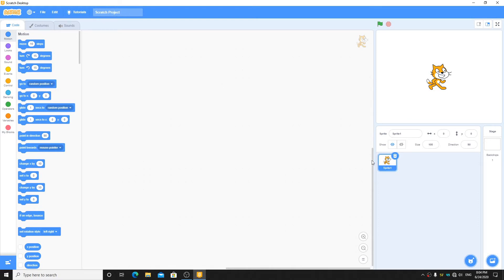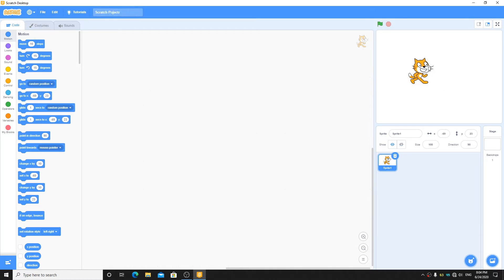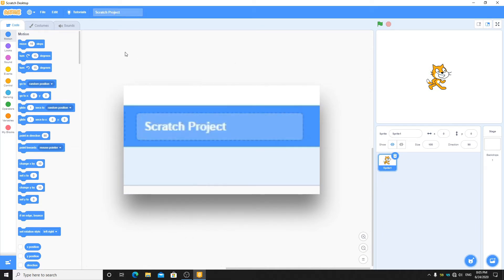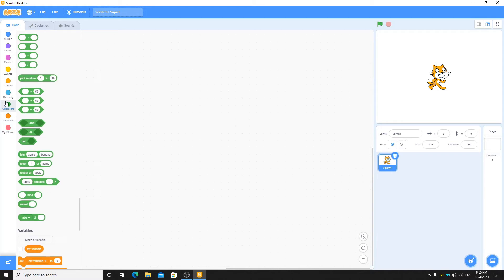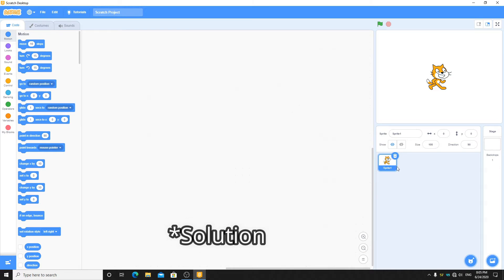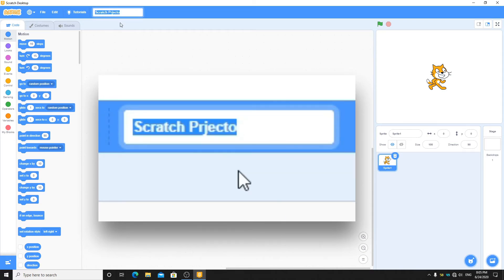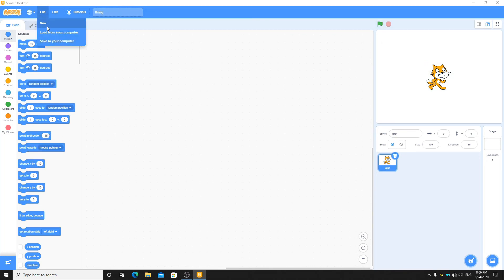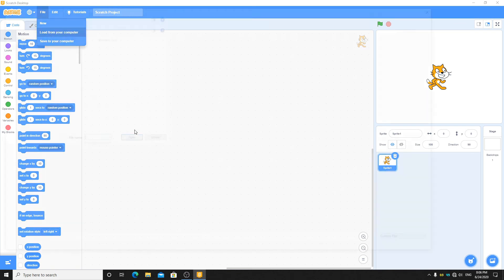How to Fix A Glitch in Scratch 3 Desktop (3.11.1 Or Later)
In this video, I'll show you how to fix a glitch in Scratch 3.11.1! It greys out every input field & we're unable to type or input anything! So, Scroll Up & Watch The Video!